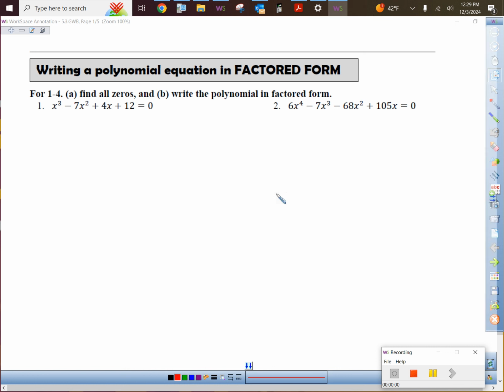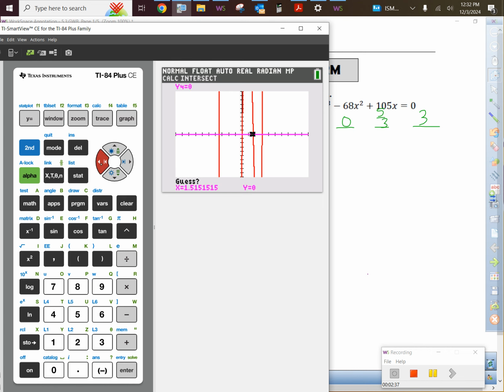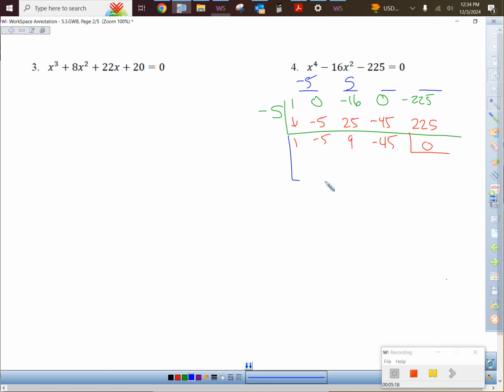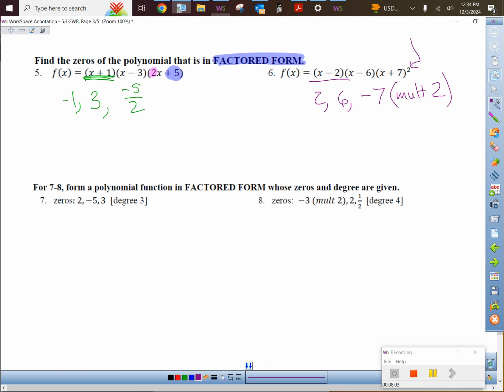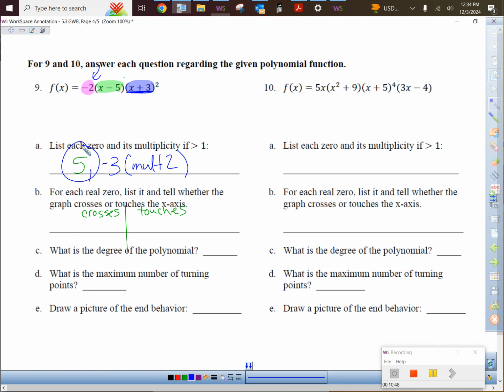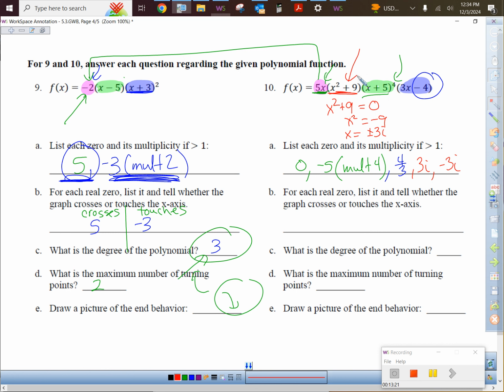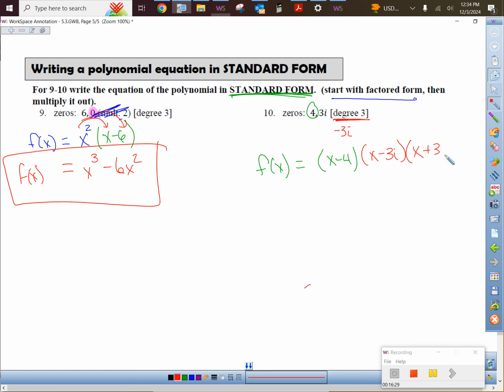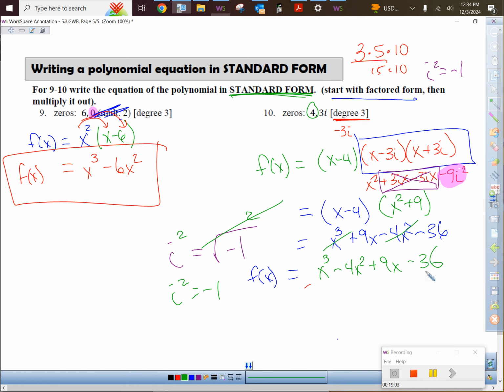VIDEO 5-3 factored form and standard form of polynomials 2024